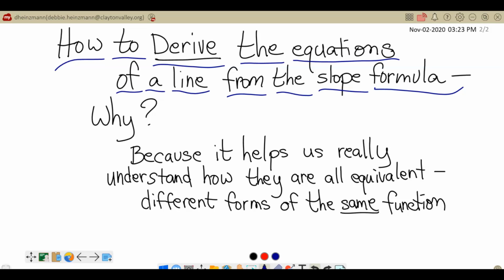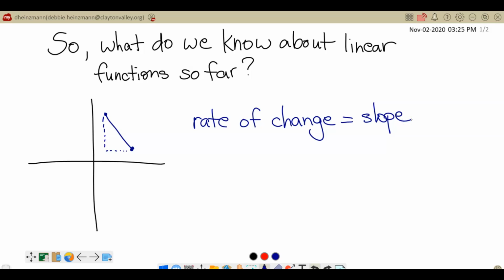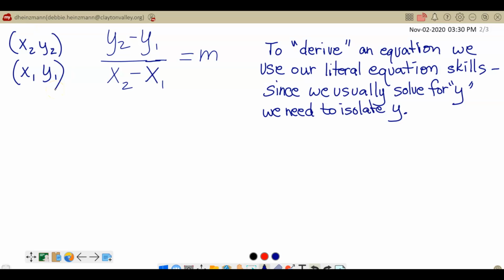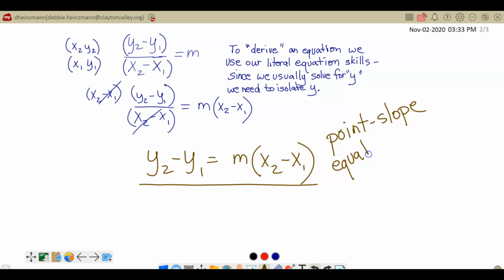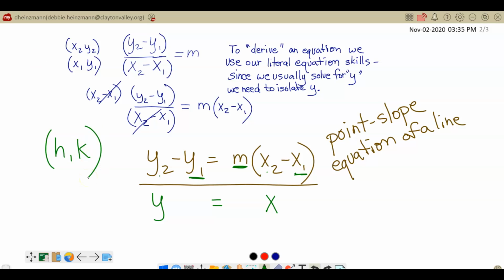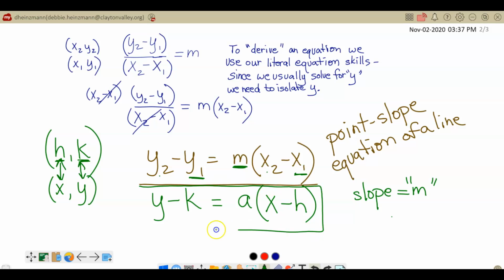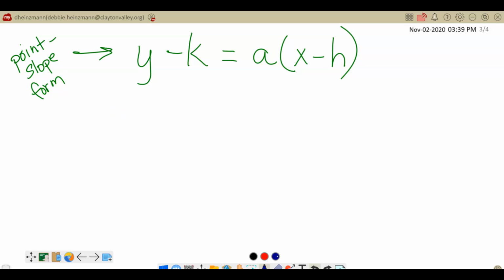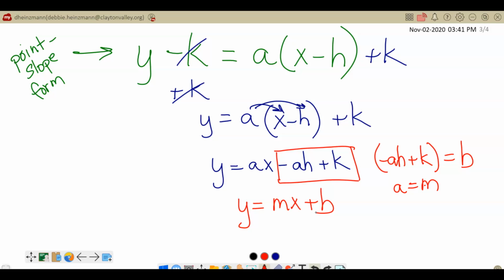Alg1 DerivingEquationsOfALine From the SlopeFormula